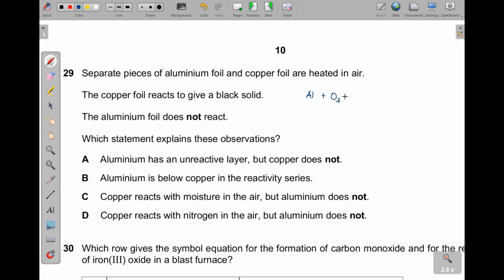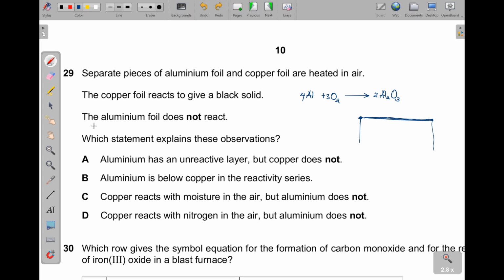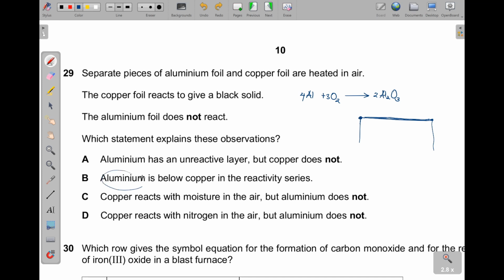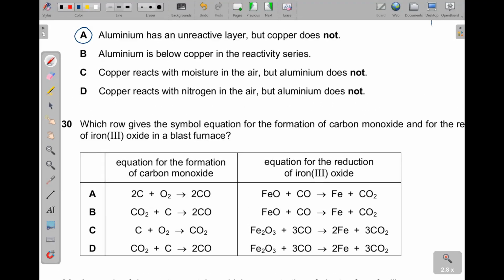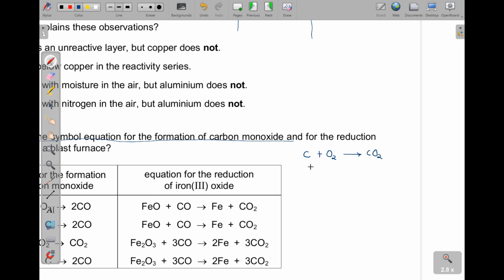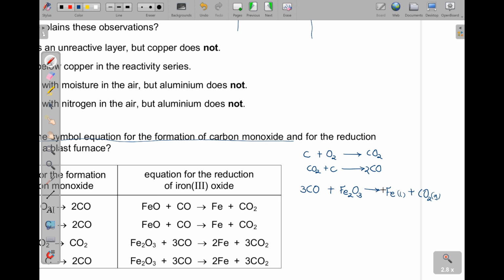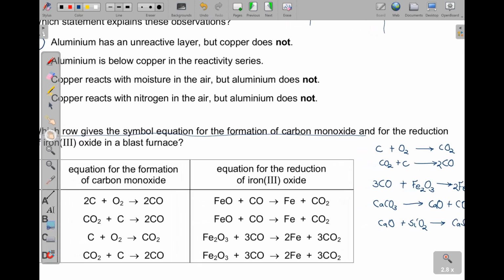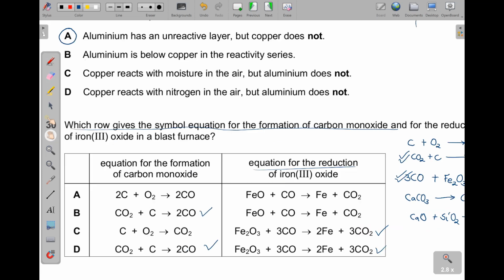0620/22/F/M/25 - QNS 29 & 30 --- IGCSE EXTENDED CHEMISTRY PAPER 22 FEB/MAR 2025